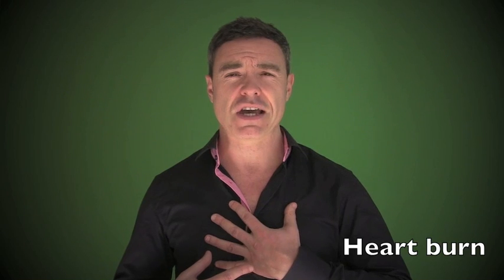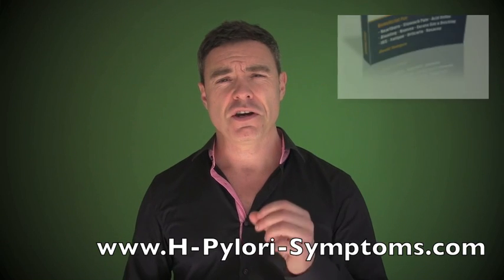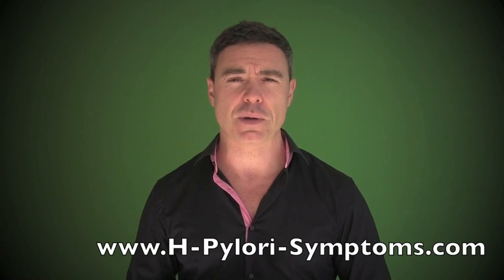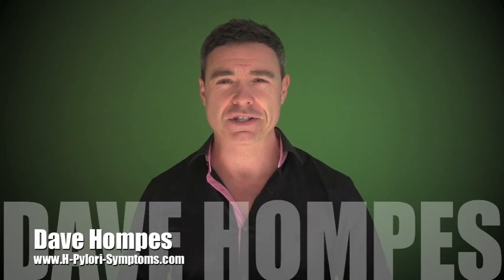How H. pylori Bacteria Cause Heartburn and What To Do About It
- H. pylori author and digestive health expert Dave Hompes explains how H. pylori, common foods, low stomach acid and other factors cause heartburn, and some simple strategies to help you feel better.